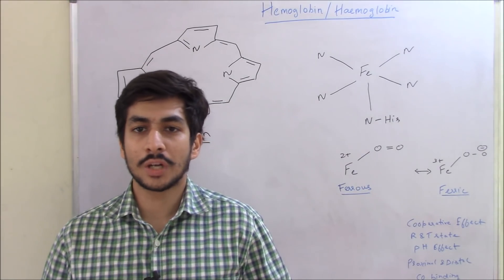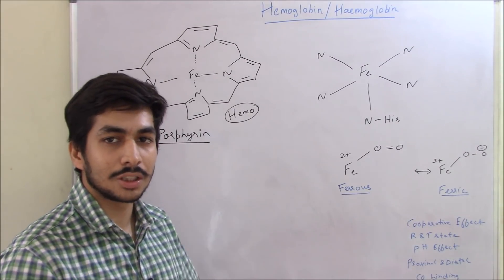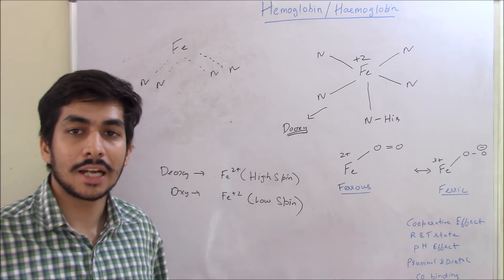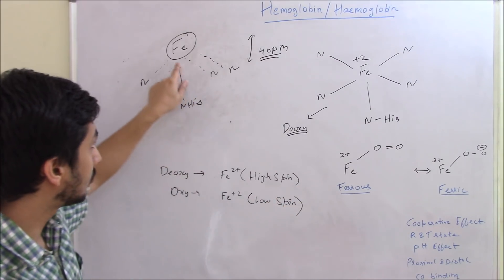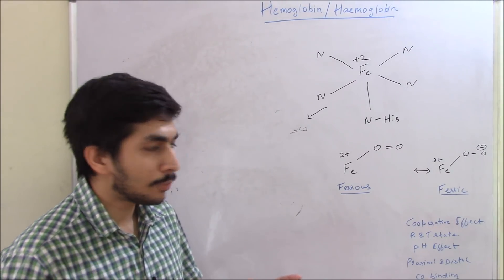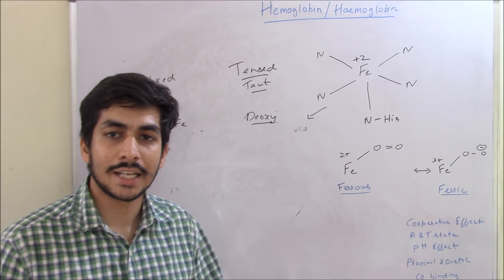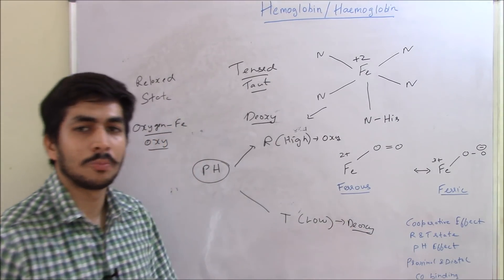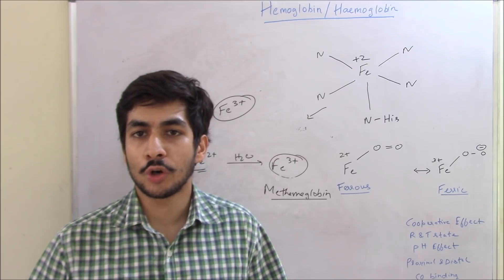Hemoglobin - Comprehensive Overview